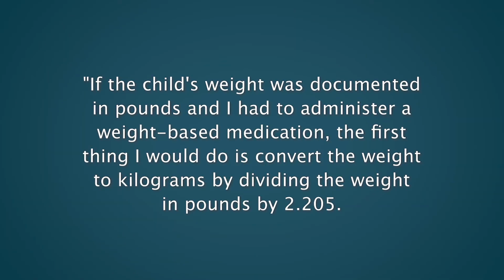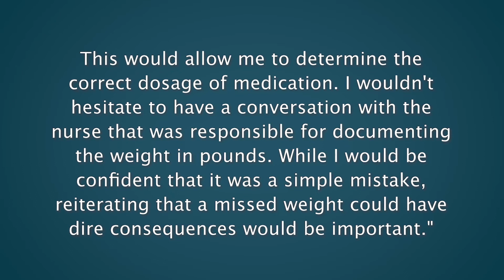Situational Interview Questions for Medical Residency with Answer Examples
Situational Interview Questions for Medical Residency with Answer Examples. We review 5 great situational residency interview questions, with advice on how to answer each question, and our own answer example. For our full list of Situational Residency QAs, visit: